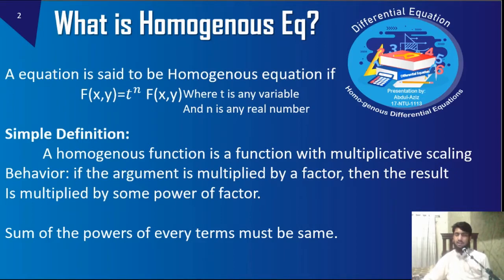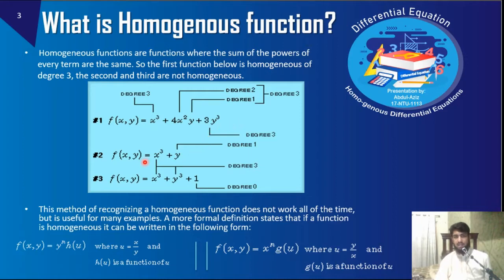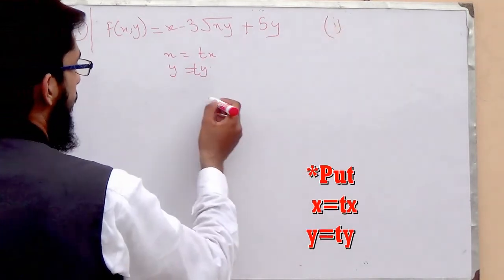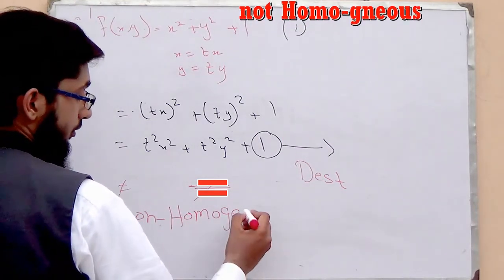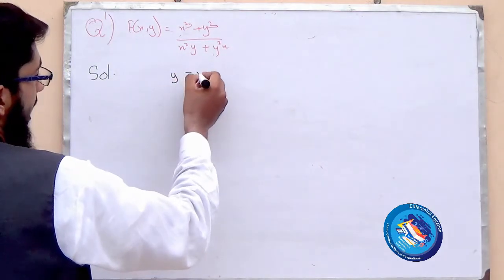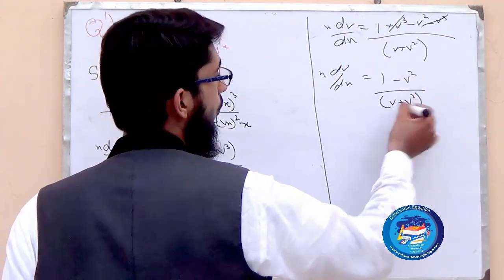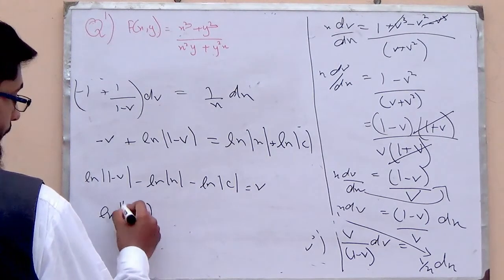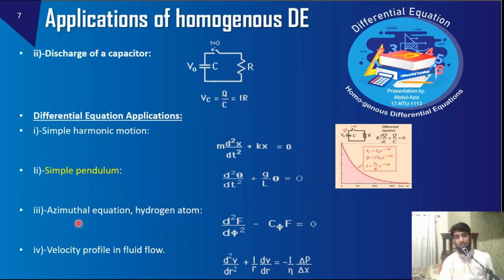Homogeneous Differential Equations | Basic to Advance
Homogeneous  equations lecture